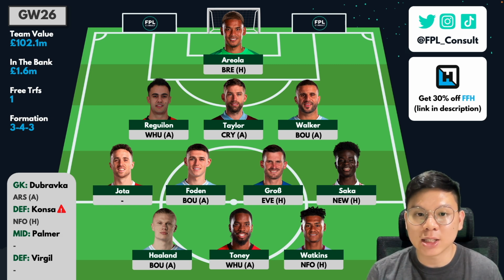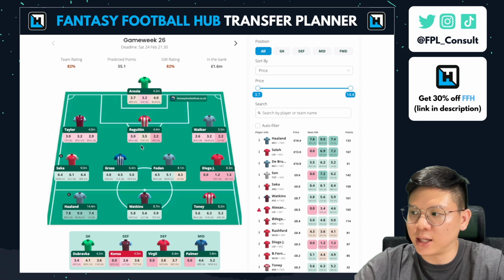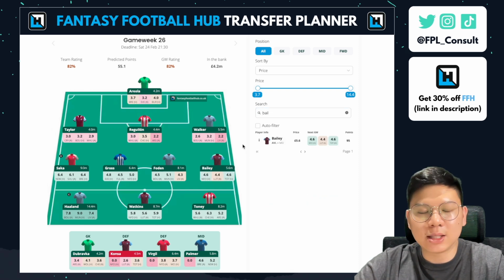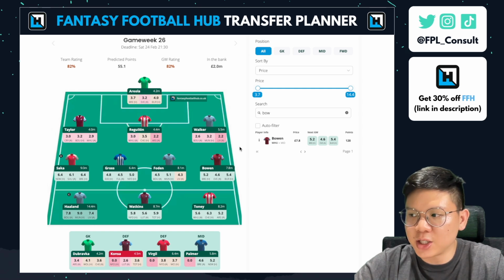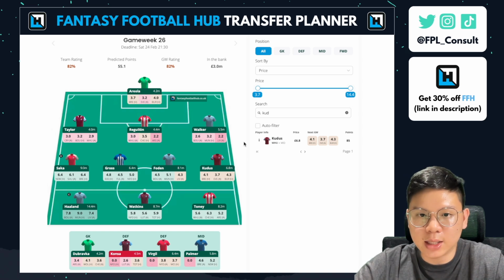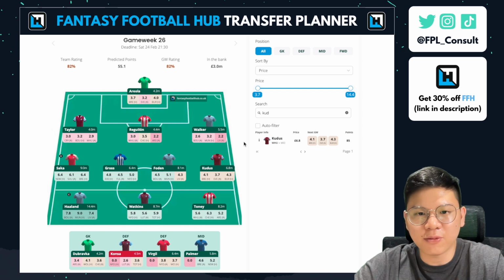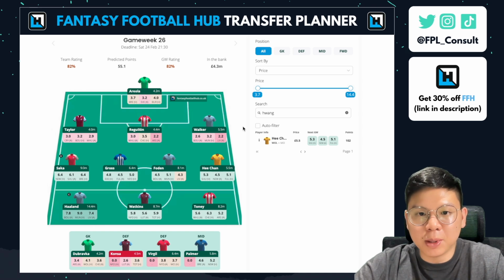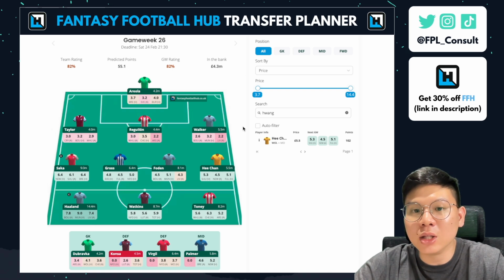FPL BLANK GW26 TRANSFER PLANS - JOTA REPLACEMENTS!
In this FPL video, I discuss my transfer plans for Gameweek 26!
➡️ Members get early access to videos, private group chat with me, badges next to your name and more!

00:00 GW26 Team
04:51 Transfer Tinkering